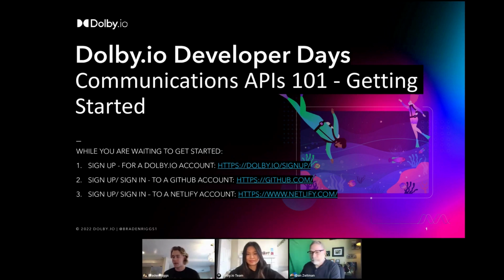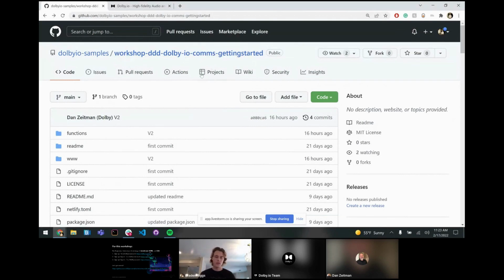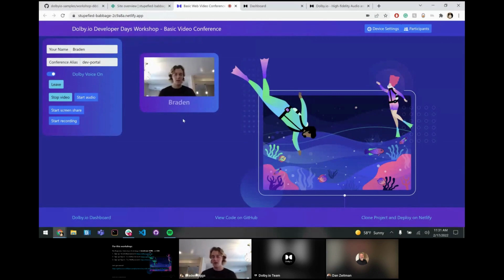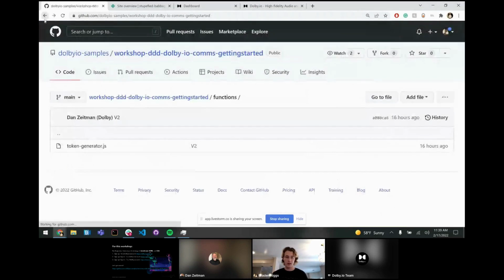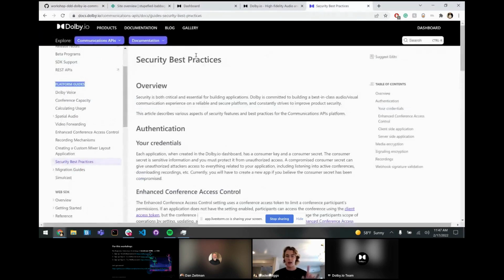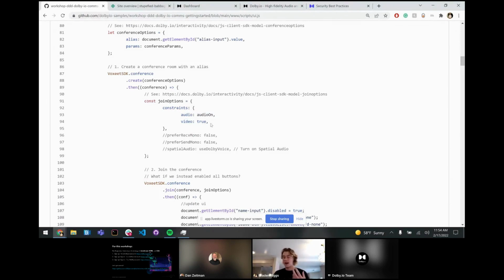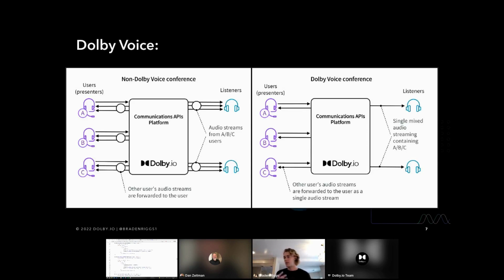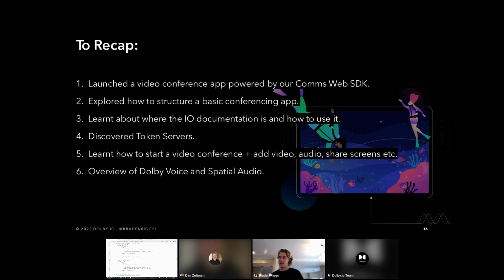Getting started with the Dolby.io Communications APIs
Learn More about the Dolby.io Communications APIs
Have questions? Connect with Braden